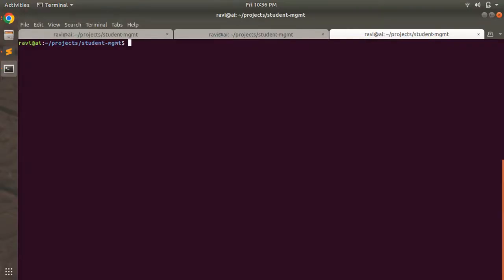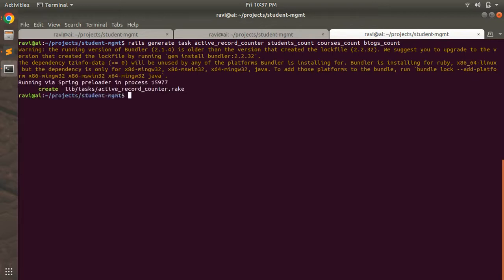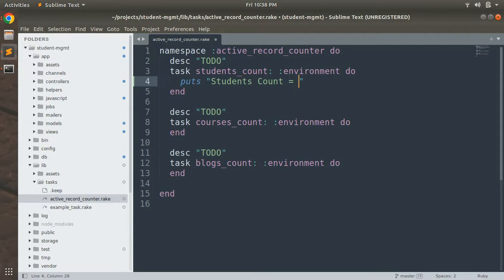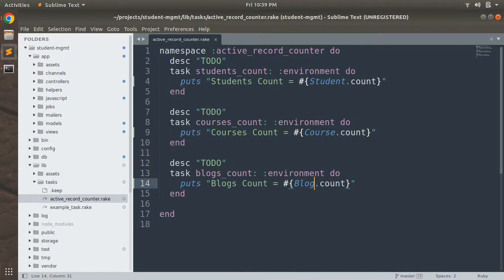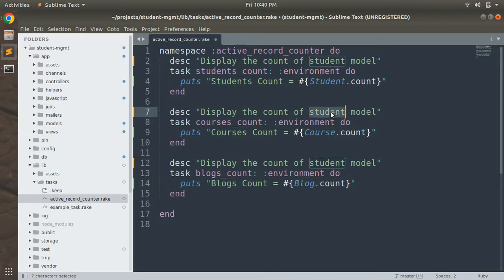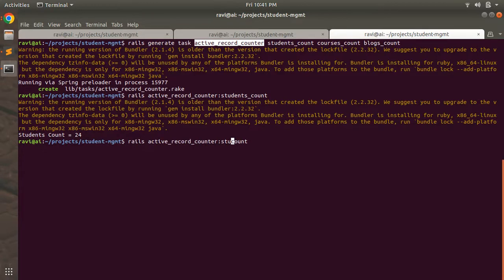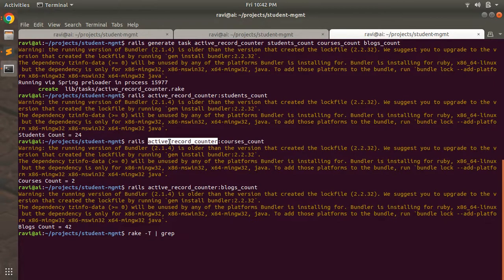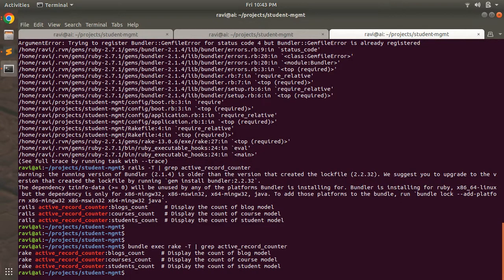Create Rake Task Using Rails Generator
Hello Friends

In this lecture, we will create a rake task using rails generator. This is a very simpal rake task but this will give you clear idea about how to create complext tasks too. This is the second part of lecture 90. Watch the complete video for a better understanding.

Thanks